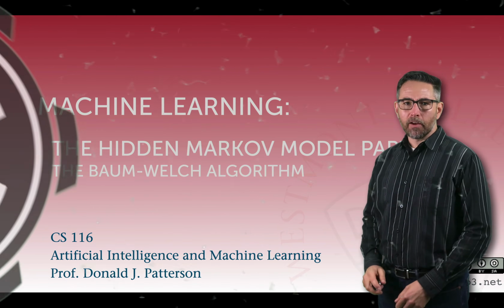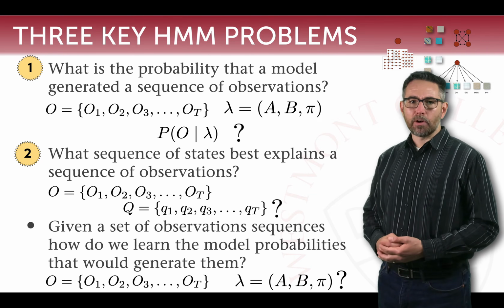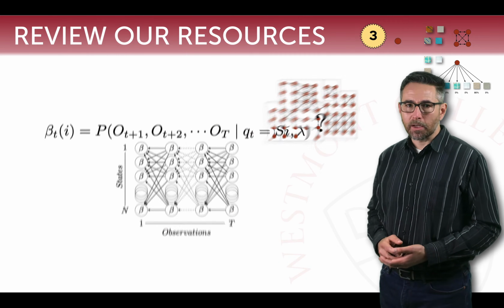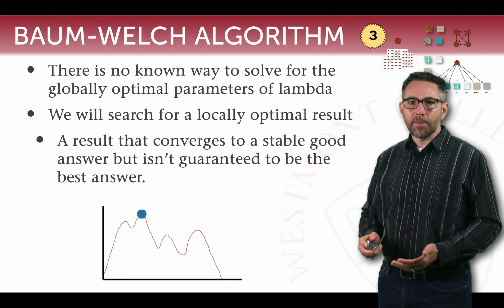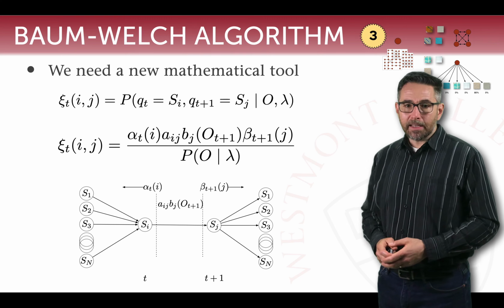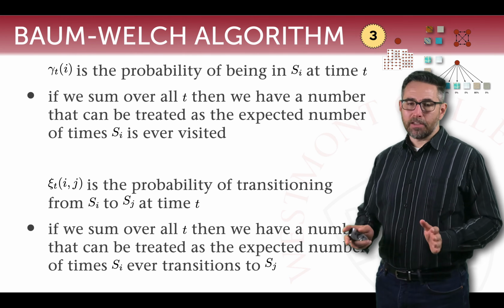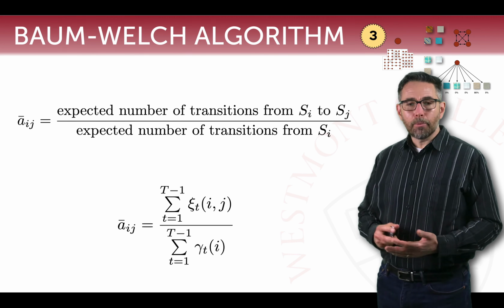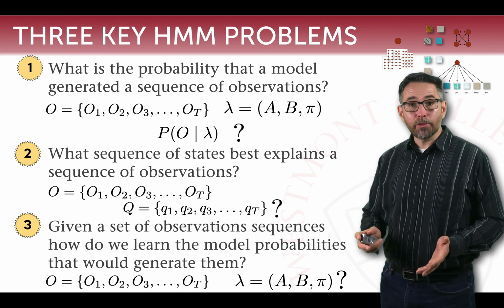Hidden Markov Models 12: the Baum-Welch algorithm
A sequence of videos in which Prof. Patterson describes the Hidden Markov Model, starting with the Markov Model and proceeding to the 3 key questions for HMMs.  A Hidden Markov Model is a machine learning model for predicting sequences of states from indirect observations.

In this video, he describes the Baum-Welch algorithm, a method for optimizing the parameters of an HMM in light of observations.